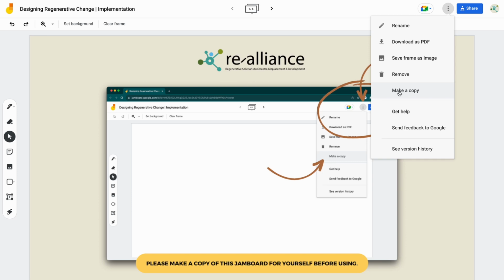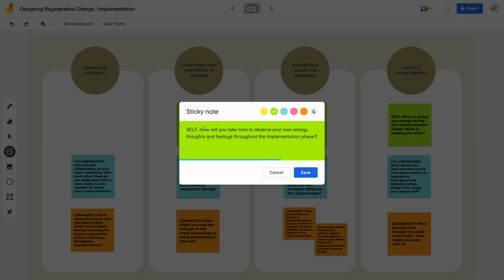Designing Regenerative Change | Implementation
Welcome to Re-Alliance’s Designing Regenerative Change series. Each of these sessions focuses on a different stage of regenerative design processes. Grounded in regenerative paradigms and principles, and contextualised with inspiring real world examples from Re-Alliance members and the wider community, you will be guided on steps you can take to bring your regenerative vision to life.

The topic of this session is Implementation. How might we deliver on our vision and our design? How do we still embed regenerative principles in the way we implement?

We are joined by special guest Noah Ssempijja, the co-founder of YICE Uganda, who shares some experiences of delivering a project in Nakivale Refugee Settlement.

To find out more about re-alliance events,

Welcome: (0:00)
Introducing Noah and YICE Uganda: (3:06)
Adapting to changing and volatile circumstances: (7:36)
Integrating regenerative principles in implementation: (21:23)
Activity - reflection questions for you and your team: (35:01)
Structuring your implementation plans: (36:49)